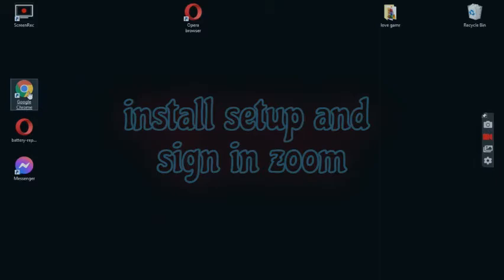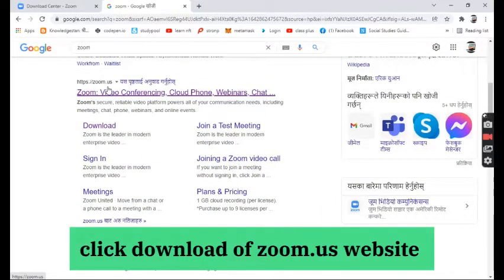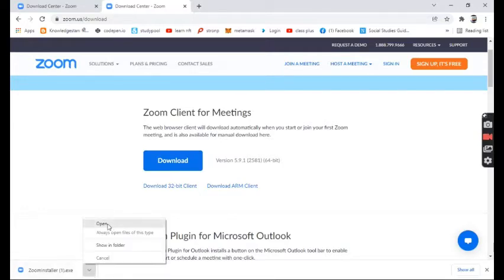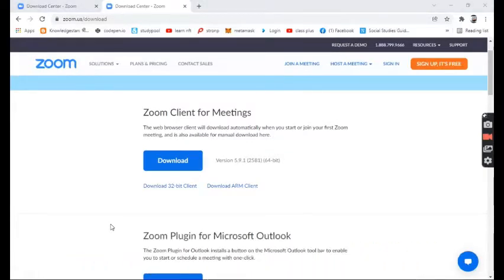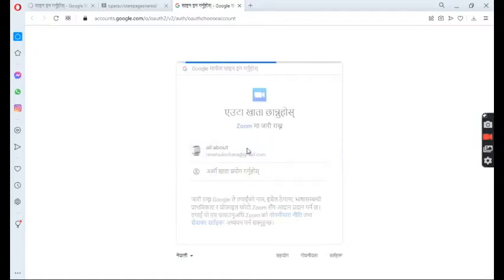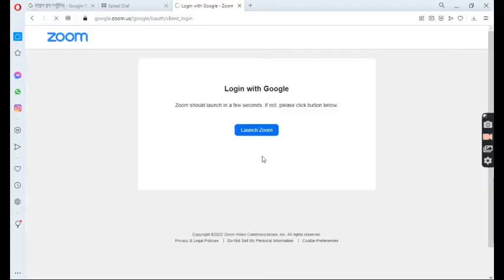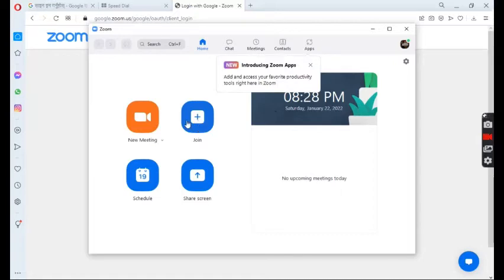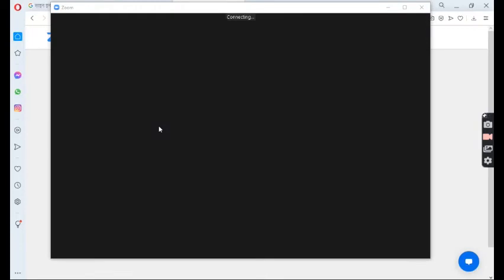zoom |install and setup zoom in laptop | install, setup and sigh in easily zoom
welcome to our another video.
in this video we are going to install setup and sigh in zoom in laptop.
after seeing this video hope u don't have more problem to install and setup zoom.
till than bye see u on next video.

link are in the below .

see you on next video.  | install setup and sign in zoom|